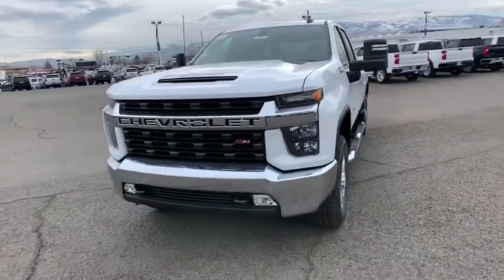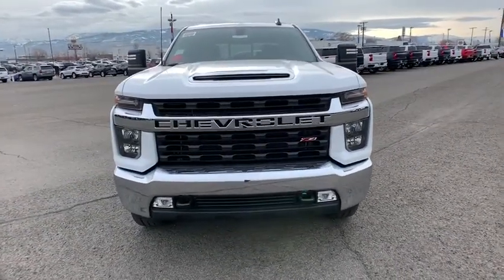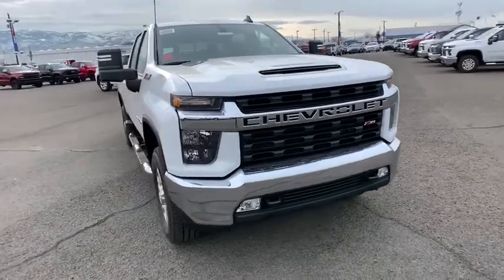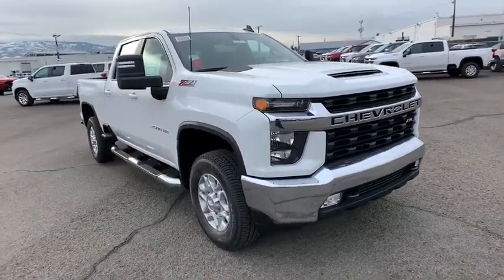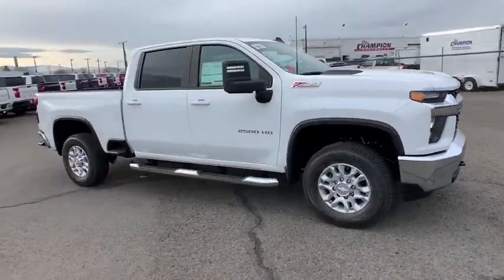2020 Chevrolet Silverado 2500HD Carson City, Reno, Yerington, Northern Nevada, Elko, NV 20-0536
Summit White New 2020 Chevrolet Silverado 2500HD available in Carson City, Nevada at Champion Chevrolet Reno. Servicing the Reno, Yerington, Northern Nevada, Elko, NV area.
2020 Chevrolet Silverado 2500HD LT - Stock#: 20-0536 - VIN#: 1GC4YNE76LF193639

STEERING COLUMN  MANUAL TILT AND TELESCOPING,REMOTE VEHICLE STARTER SYSTEM,HILL DESCENT CONTROL,ENGINE  6.6L V8  with Direct Injection and Variable Valve Timing  gasoline  (401 hp [299 kW] @ 5200 rpm  464 lb-ft of torque [629 N-m] @ 4000 rpm) (STD),USB PORTS (INSTRUMENT PANEL WITH BENCH SEAT)  2  also includes 1 SD card reader (first row),TAILGATE  GATE FUNCTION MANUAL WITH EZ LIFT  includes power lock and release,LPO  ASSIST STEPS - 4 CHROMED ROUND,CONVENIENCE PACKAGE  includes (CJ2) dual-zone automatic climate control  (A2X) 10-way power driver seat including power lumbar  (KA1) heated driver and passenger seats  (KI3) heated steering wheel  (N37) manual tilt/telescoping steering column  (C49) rear-window defogger  (ATH) Keyless Open and Start  (NP5) leather-wrapped steering wheel  (N06) steering column lock  (BTV) Remote Start  (UTJ) content theft alarm  (QT5) EZ Lift power lock and release tailgate  (UF2) bed LED cargo area lighting  (T3U) LED fog lamps  (B1J) rear wheelhouse liners  (AZ3) front 40/20/40 split-bench with under-seat storage  (KPA) auxiliary power outlet  (USS) 2 charge-only USB ports for second row,CONVENIENCE PACKAGE II  includes (KI4) 120-volt power outlet  (KC9) 120-volt bed-mounted power outlet  (IOS) Chevrolet Infotainment System with 8 diagonal color touch-screen with (MCR) USB ports  SiriusXM with 360L  (U2L) HD radio  (UVB) HD Rear Vision Camera  (PZ8) Hitch Guidance with Hitch View  (U1D) Advanced Trailering System  (A48) rear sliding power window and (UG1) Universal Home Remote Crew Cab models include (R7O) Cloth Rear Seat with Storage Package.,UNIVERSAL HOME REMOTE,SUMMIT WHITE,DEFOGGER  REAR-WINDOW ELECTRIC,RADIO  HD,MIRROR  INSIDE REARVIEW AUTO-DIMMING,TIRE  SPARE LT275/70R18 ALL-TERRAIN  BLACKWALL,USB PORTS  DUAL  CHARGE-ONLY (2ND ROW),REAR AXLE  3.73 RATIO,LICENSE PLATE KIT  FRONT,POWER OUTLET  INSTRUMENT PANEL  120-VOLT  (400 watts shared with (KC9) bed mounted power outlet),TRANSMISSION  6-SPEED AUTOMATIC  HEAVY-DUTY  (STD),MIRRORS  OUTSIDE POWER-ADJUSTABLE VERTICAL TRAILERING WITH HEATED AND AUTO-DIMMING UPPER GLASS  lower convex mirrors  turn signal indicators  puddle lamps  perimeter lighting  auxiliary lighting  power folding/manual extending (extends 3.31 [84.25mm]) Includes (DD8) auto-dimming rearview mirror.),CHEVYTEC SPRAY-ON BEDLINER  Black with Chevrolet logo (does not include spray-on liner on tailgate due to Black composite inner panel),SKID PLATES  protect the oil pan  front axle and transfer case,STEERING WHEEL  HEATED,WHEELHOUSE LINERS  REAR,WINDOW  POWER  REAR SLIDING  with rear defogger,HD REAR VISION CAMERA,STEERING WHEEL  LEATHER-WRAPPED,FOG LAMPS  FRONT  LED,HITCH GUIDANCE WITH HITCH VIEW,LT PREFERRED EQUIPMENT GROUP  includes standard equipment,LPO  ALL-WEATHER FLOOR LINERS  1st and 2nd rows  (includes Z71 logo on front mats),AIR CONDITIONING  DUAL-ZONE AUTOMATIC CLIMATE CONTROL,LED CARGO AREA LIGHTING  located in pickup bed  activated with switch on center switch bank or key fob,SEAT ADJUSTER  DRIVER 10-WAY POWER  including lumbar,SEATS  FRONT 40/20/40 SPLIT-BENCH  with covered armrest storage and under-seat storage (lockable),SEAT  CLOTH REAR WITH STORAGE PACKAGE  60/40 folding bench for Crew Cab models  includes seatback storage on left and right side  center fold out armrest with 2 cupholders  (includes child seat top tether anchor),TRAILERING WIRING PROVISIONS  for trailering  5th wheel and gooseneck trailer  includes additional 7-way wiring harness located at the rear of the pickup bed attached to the rear frame cross member,KEYLESS OPEN AND START,TIRES  LT275/70R18E ALL-TERRAIN  BLACKWALL,Z71 OFF-ROAD PACKAGE  includes (Z71) Off-Road suspension with off-road tuned twin tube Rancho shocks  (JHD) Hill Descent Control and (NZZ) skid plates (transfer case and oil pan) Includes (QXT) LT265/70R17 all-terrain  blackwall tires and molded in color grille with Z71 logo.,JET BLACK  CLOTH SEAT TRIM,GVWR  10 650 LBS. (4831 KG),POWER OUTLET  REAR AUXILIARY  12-VOLT,WHEELS  18 (45.7 CM) MACHINED ALUMINUM  with Silver painted accents  6-spoke,ADVANCED TRAILERING SYSTEM  includes checklist  trailer maintenance reminders  trailer security alerts  trailer mileage  tow/haul reminder  trailer electrical diagnostics and Trailer Tire Pressure Monitor System module,POWER OUTLET  BED MOUNTED  120-VOLT  (400 watts shared with (KI4) instrument panel mounted power outlet),STEERING COLUMN  LOCK CONTROL  ELECTRIC